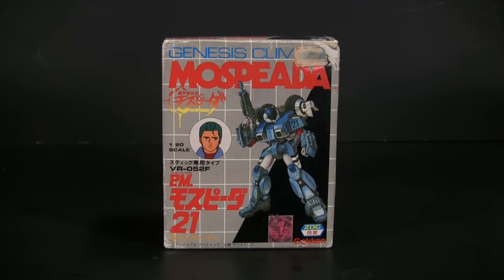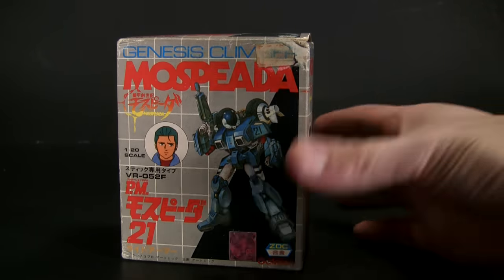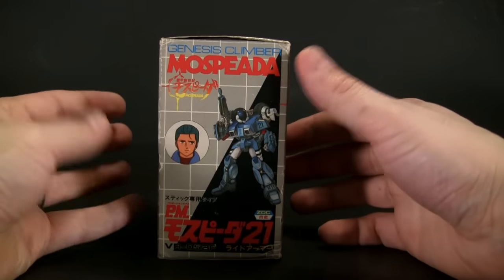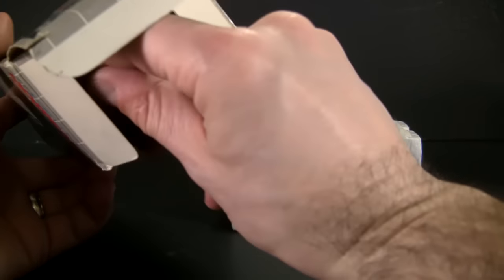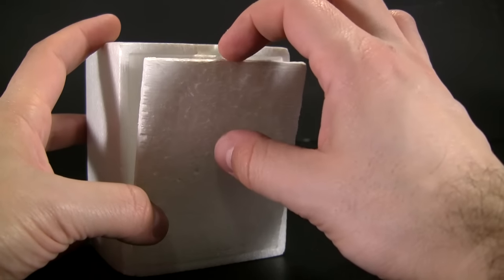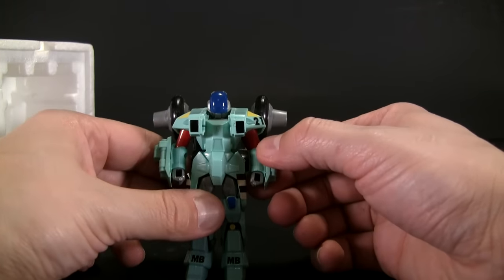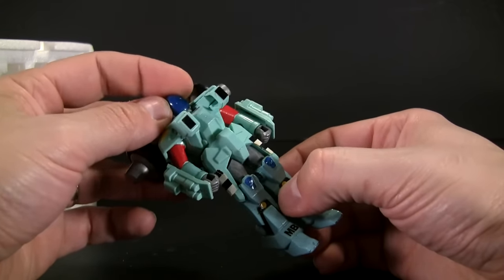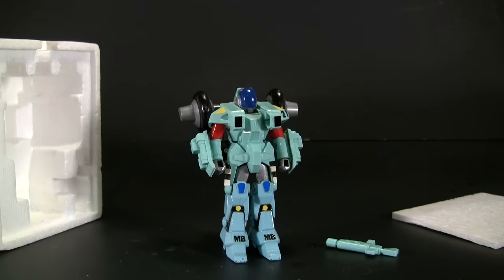Gakken Genesis Climber Mospeada VR-52F